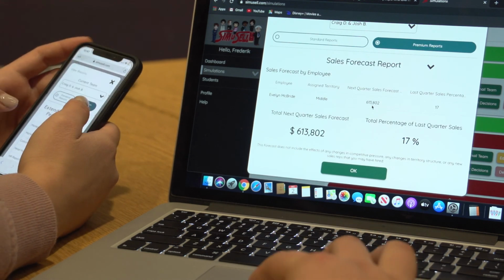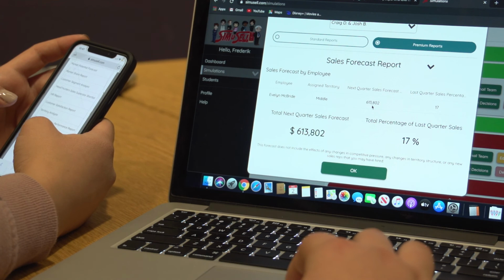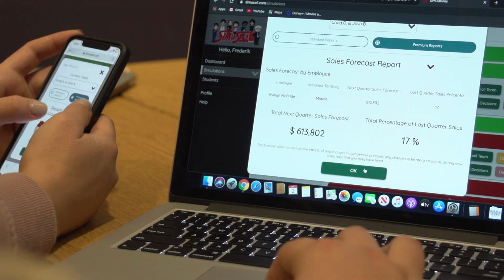Sim-u-sell testimonials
Testimonials from professors and instructors who have adopted Sim-u-sell into their sales management classes.